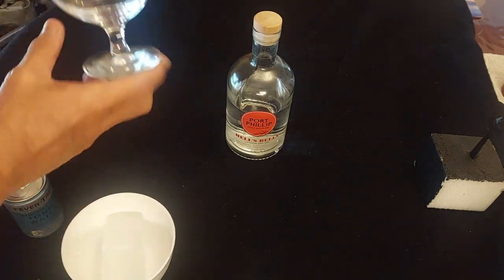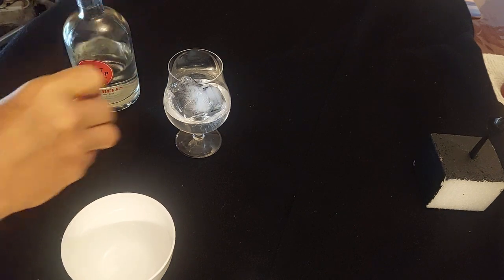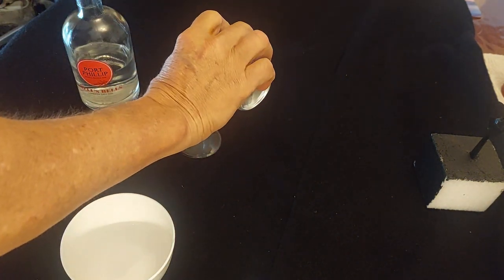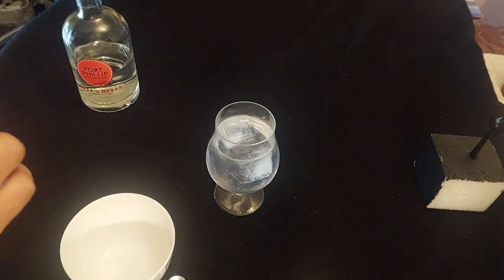Cocktail Recipe: The Perfect & delicious Gin & Tonic.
Incredibly simple...and equally delicious recipe that helps us to stop killing people.